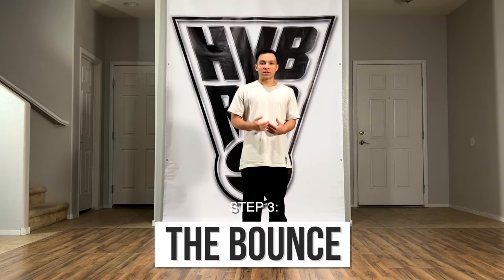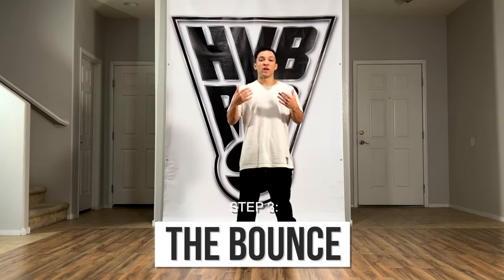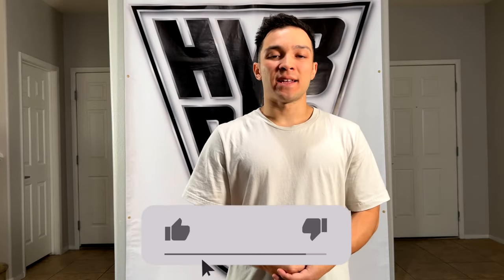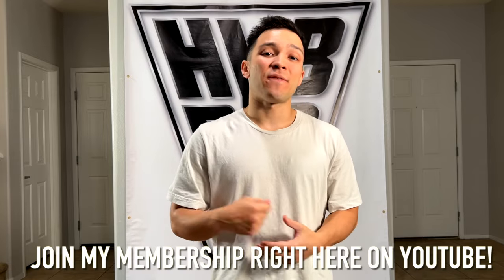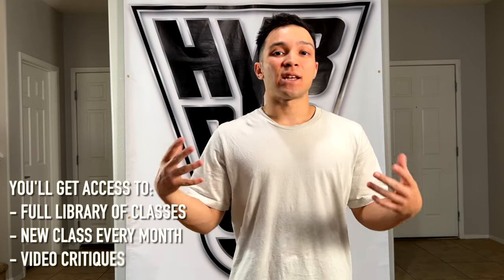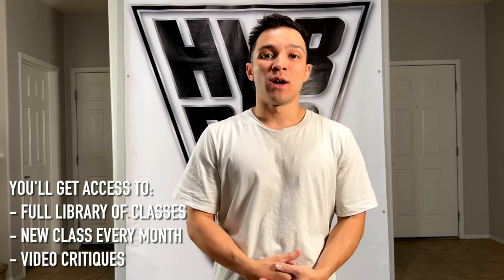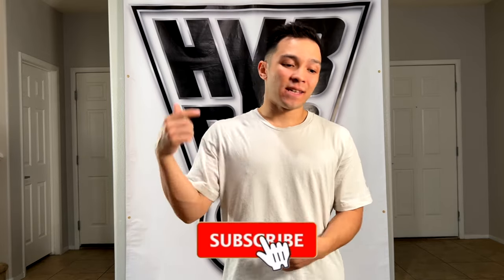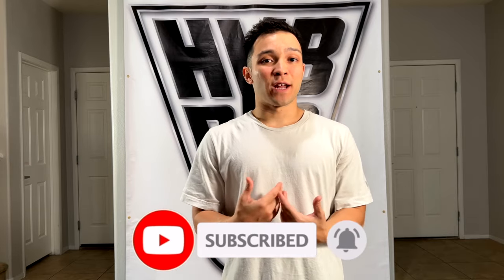How to BOUNCE & ROCK | Hip Hop Dance Tutorial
The bounce and the rock are the two main fundamental principles within any style of street dance. In this tutorial, I break down the mechanics of each and show you how to use them both together!

*** I have temporarily disabled my membership program due to my busy schedule and inability to create new content. If you would like to take any of my classes, you can purchase them individually